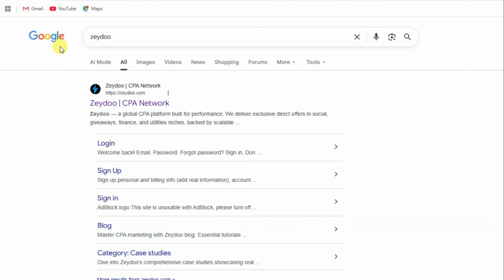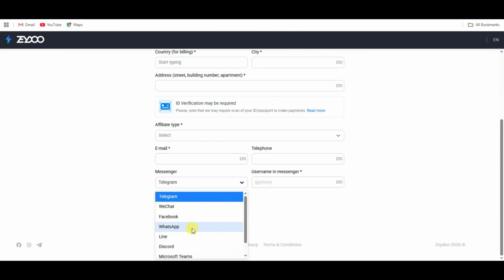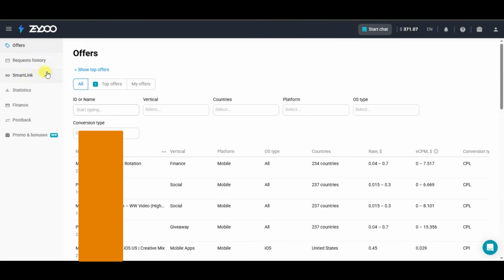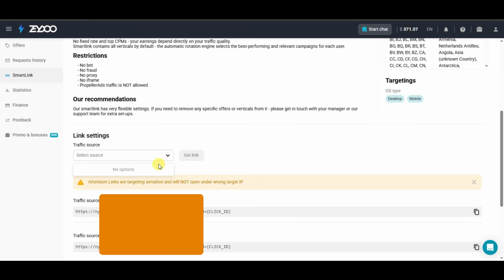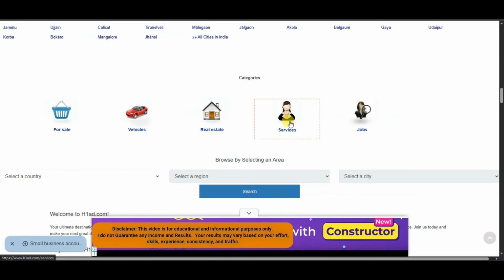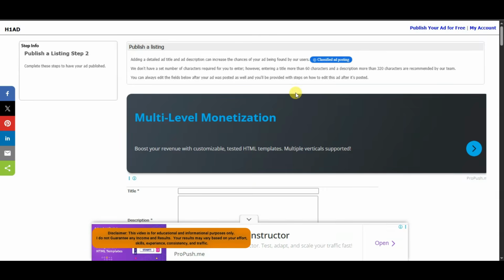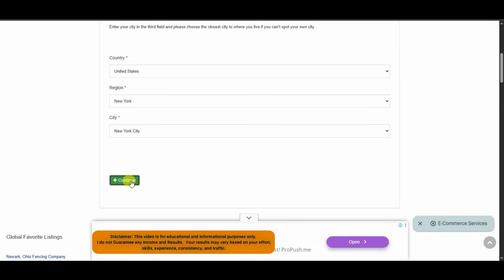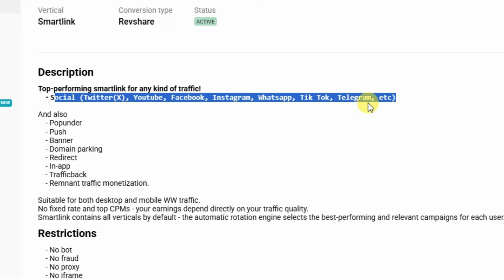Zeydoo Smart Link Guide | Promote CPA Offers | Free Traffic Method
Hello everyone, welcome back! In this video, I'm going to share with you how you can promote cpa marketing offers and generate leads using the Zeydoo CPA marketing network. We'll provide a step by step guide, including a free traffic method. This content is for educational and informational purposes only.

Learn and understand about zeydoo cpa. how zeydoo cpa marketing network works. Zeydoo is cpa marketing network. You can choose smart link from zeydoo cpa marketing network to promote. you can also promote cpa offers. i have shared free traffic method. you can use this traffic source. also check my other tutorial for other traffic sources. Step by step zeydoo guide.